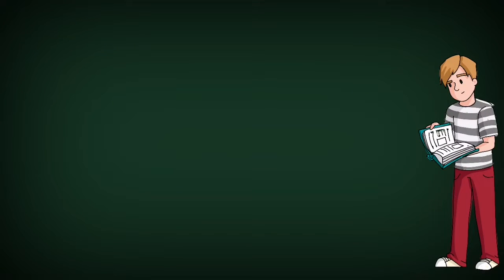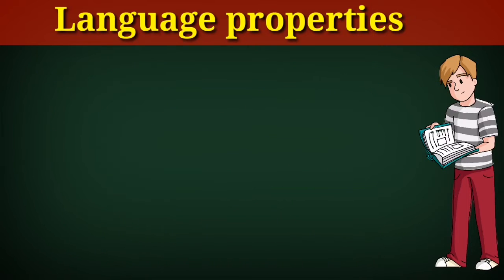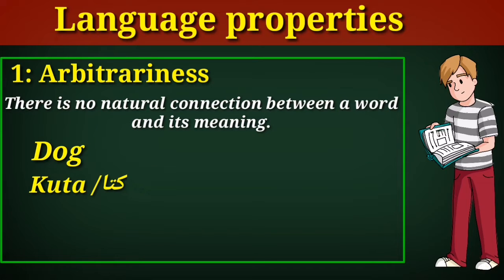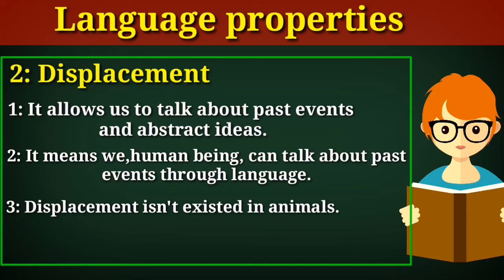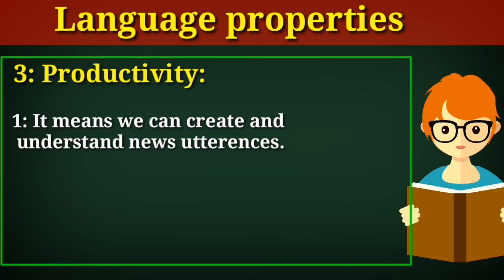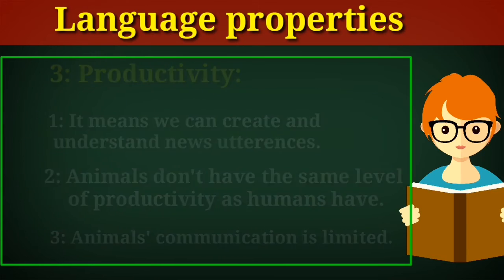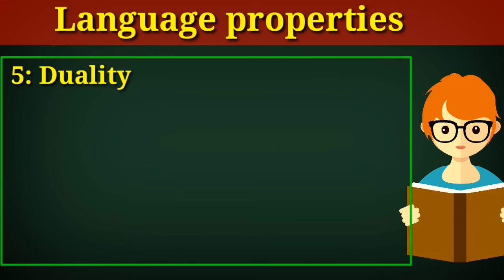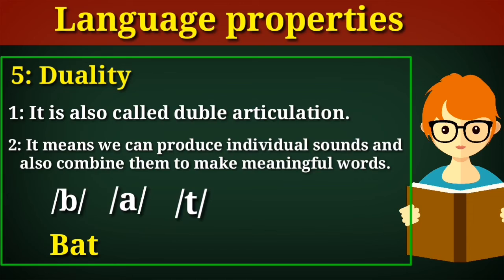Properties of language | Arbitrariness | Displacement | Duality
In this lecture properties of language are explained in detail with examples. Properties of language such as duality, displacement, cultural transmission, productivity and arbitrariness are elaborates with comprehendible examples.

Human Language Properties in Urdu/Hindi, Properties of human languages in Urdu/Hindi in Linguistics
Properties of Human languages in Linguistics, What is Arbitrariness in linguistics
sociolinguistics,
Properties of languages
Linguistics and language?
definition of Duality and discreteness
cultural transmission in urdu
Productivity of language
Displacement in language properties